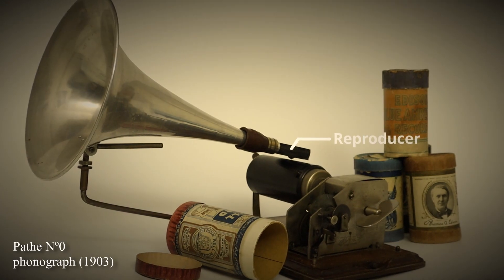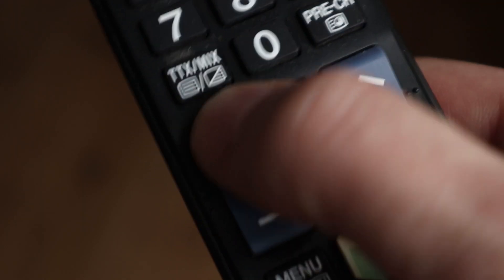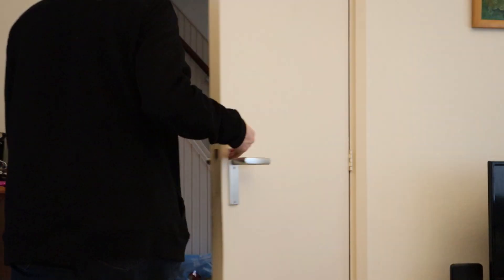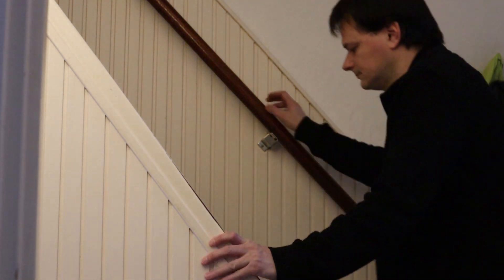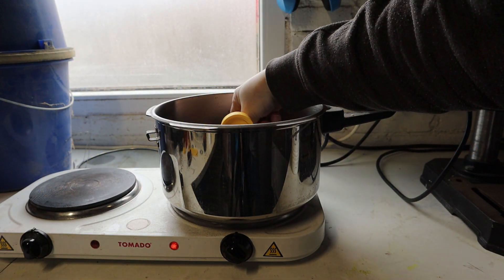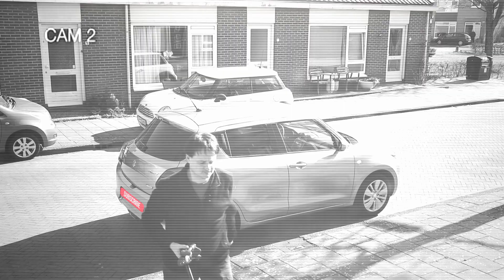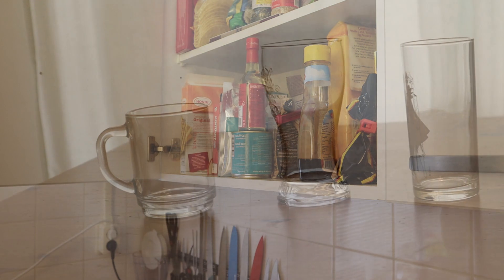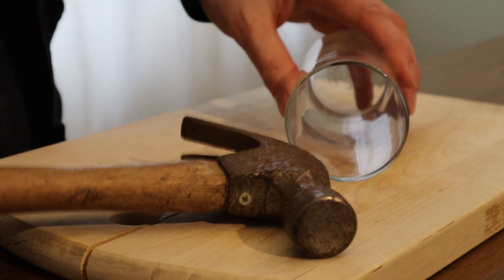Reproducing a reproducer (How to make a reproducer for an antique phonograph)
How to make your own reproducer using commonly available and modern materials. In this video a reproducer is build for an antique phonograph because the original one seems to be missing. This really works, remarkably well actually.
The video focuses to the playback of the cylinder with the song "It's A Long Way To Tipperary".

0:00 Introduction

0:28 part 1: Something is missing
4:36 part 2: With a little bit of imagination, anything is possible
11:20 part 3: Does it work?

A phonograph is the first machine that was capable of recording and reproducing sound. It was the invention that made Thomas Edison famous. Essentially all the magic happens thanks to a part called "the reproducer". Without that part a phonograph is useless. This video contains all the information how you could make your own reproducer.
Despite the video showing that you can make a perfectly working stylus out of a simple household drinking glass (which is made of regular/soda-lime glass) it would be much better to make a stylus out of borosillicate glass as this is much harder and would never need to be replaced as this type of glass doesn't wear as quickly as regular glass.